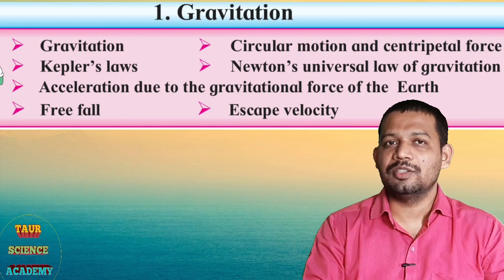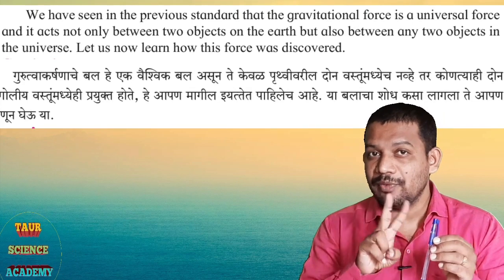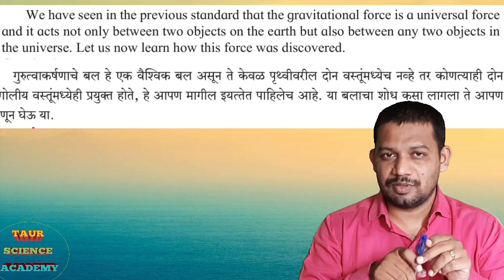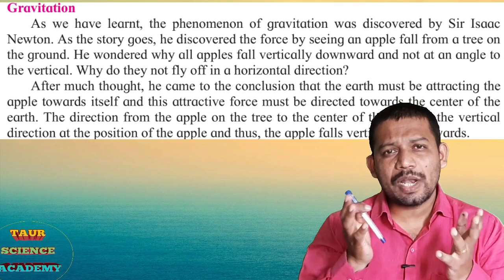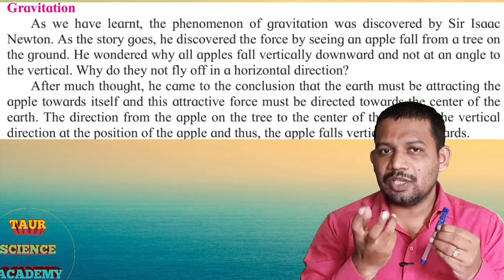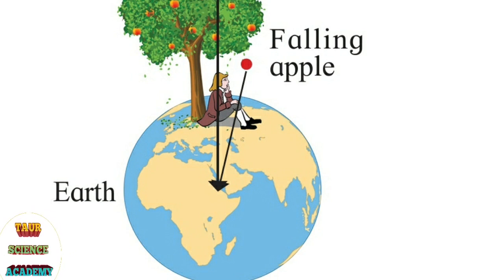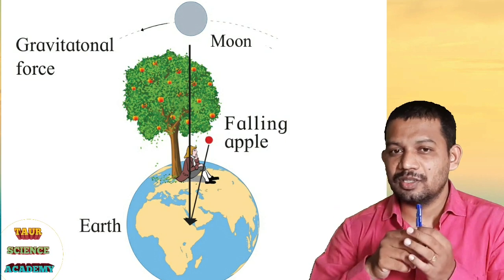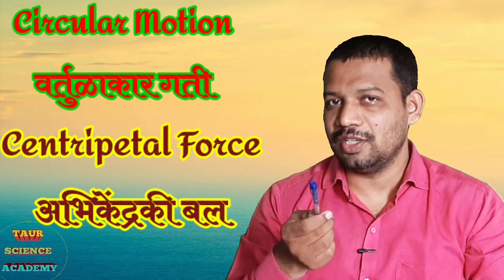10th SCIENCE 1 CHAPTER 1 GRAVITATION SEMI/MARATHI LECTURE 1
taur science academy,
10th science 1
10th science chapter 1

विद्यार्थी मित्रांनो वरील व्हिडिओ हा 10 वी सेमी मराठी SCIENCE 1 CHAPTER 1 GRAVITATION गुरुत्वाकर्षण वर लेक्चर 1 आहे यामधे आपण 1)GARVITATION
                    2) CIRCULAR MOTION
                    3) Centripetal force
आणि उदाहरण स्पष्टीकरण केले आहे

taur science academy,
10th science 1
10th science chapter 1